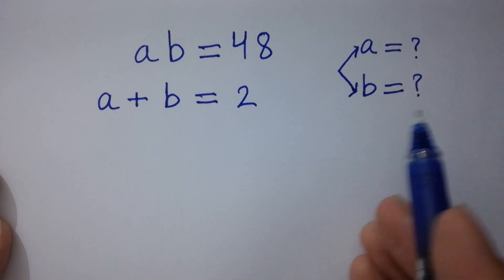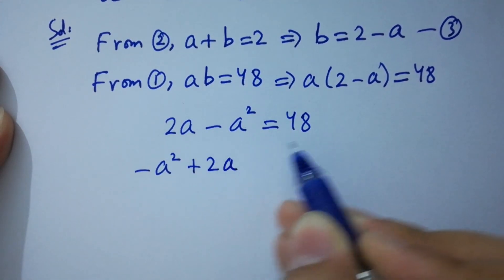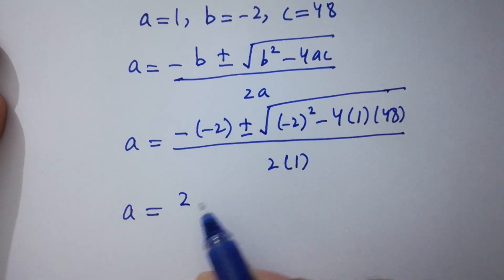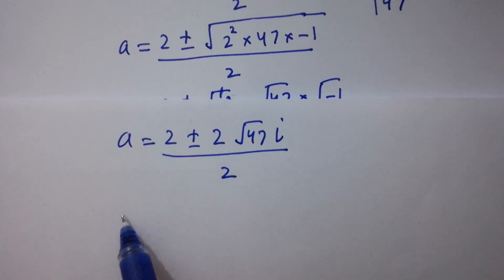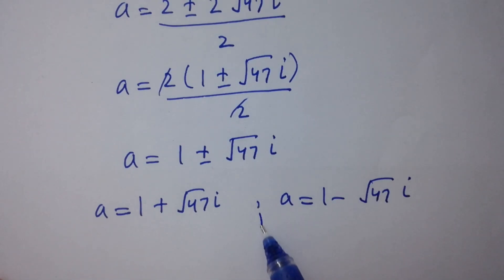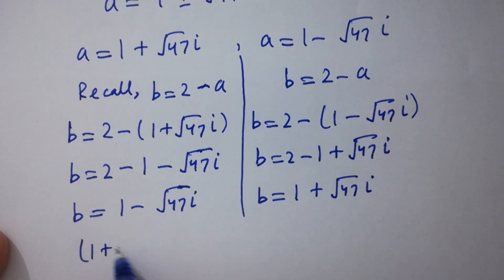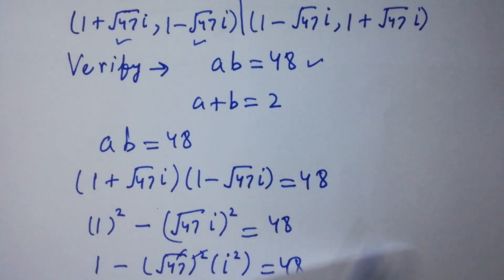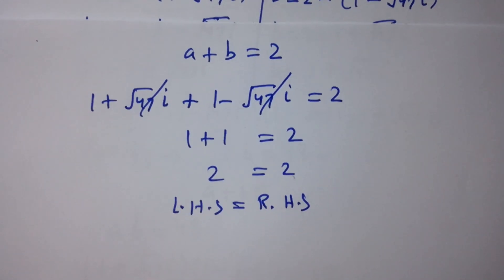Solving a 'Stanford' University entrance exam | (a,b)=?